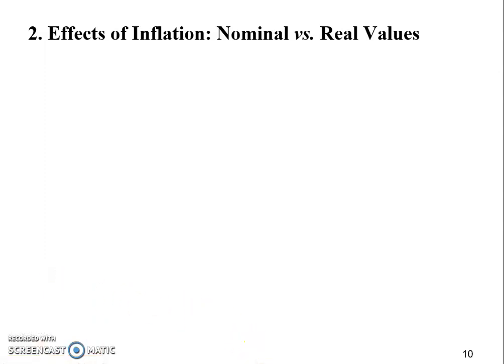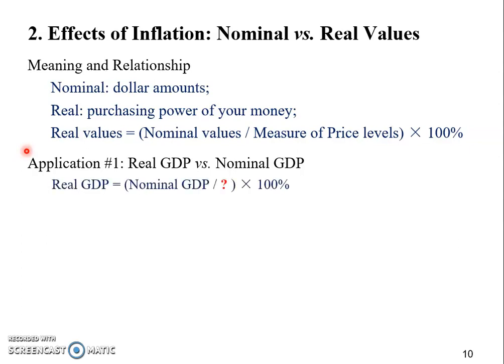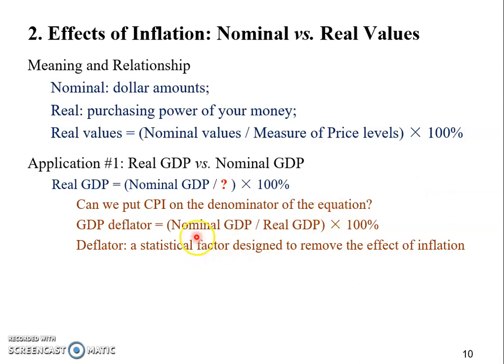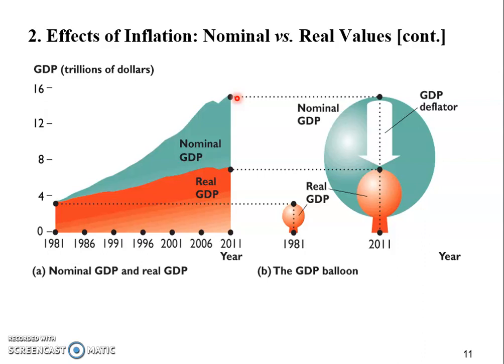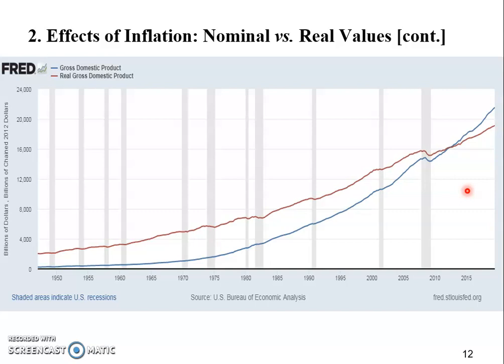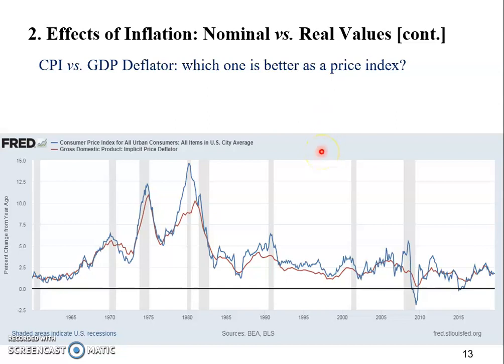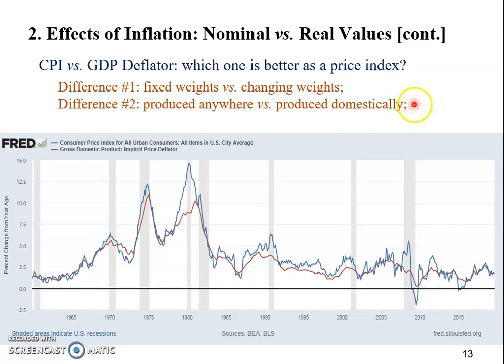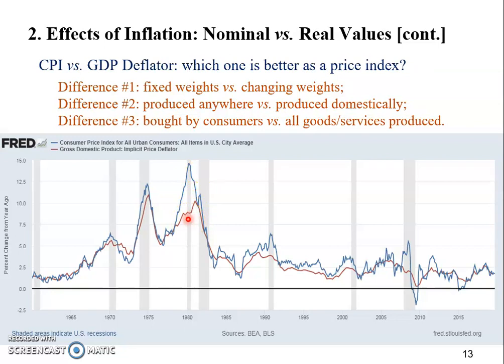Chapter 11: GDP Deflator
Which one, CPI or GDP deflator, is a better price indicator?